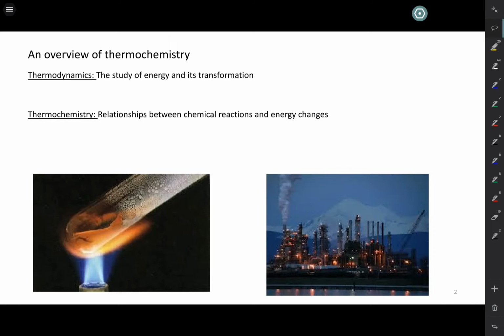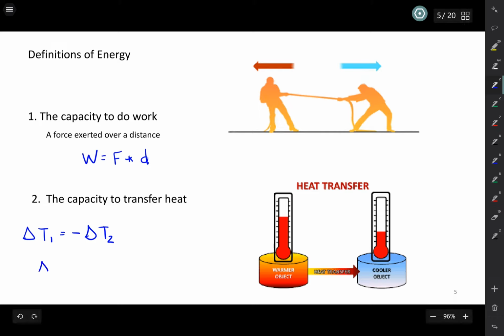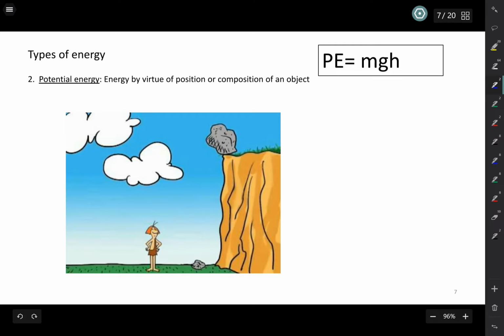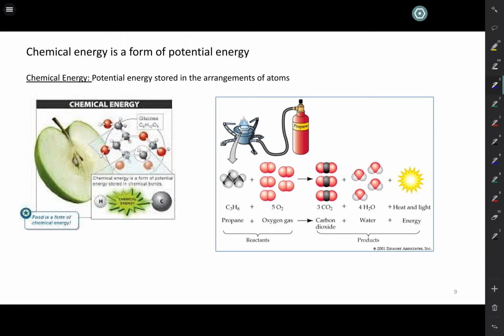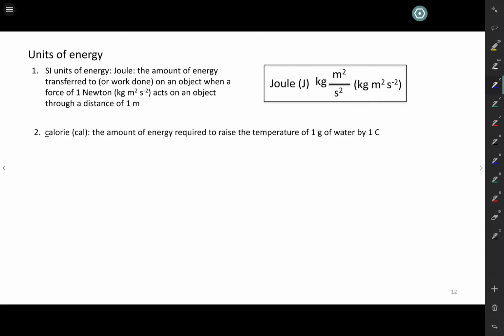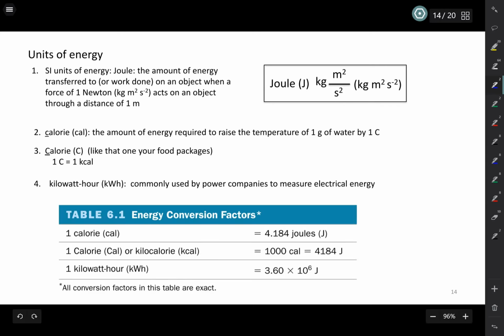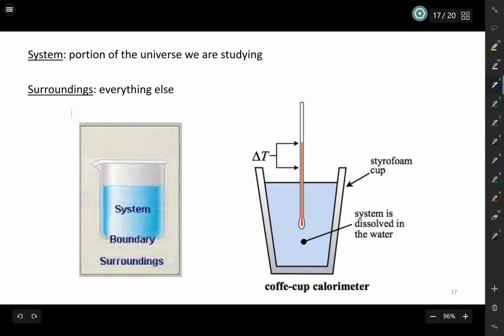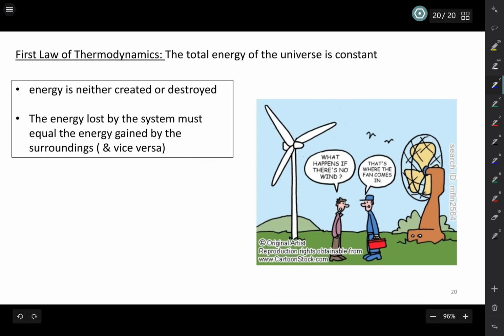Intro to thermochemistry